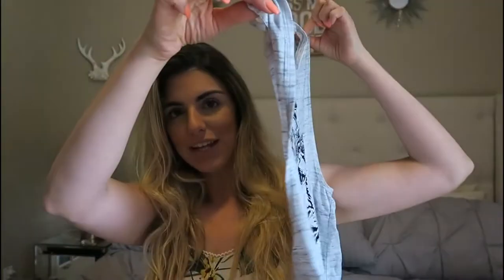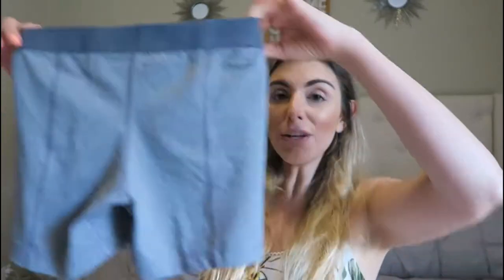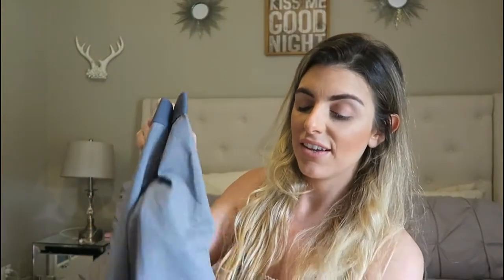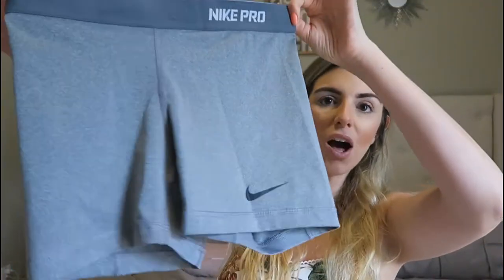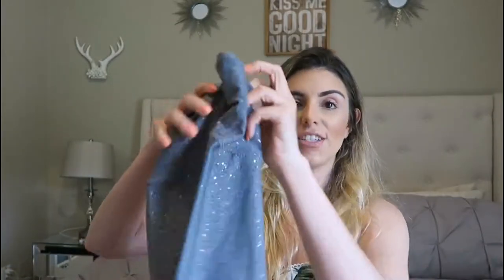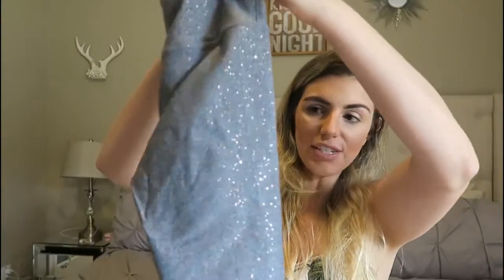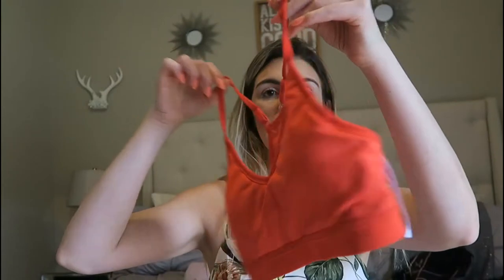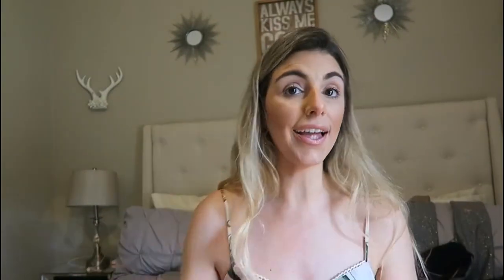WHAT NOT TO WEAR AT GYM | MONIKA PAEZ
Showing you guys how I plan my gym outfits.